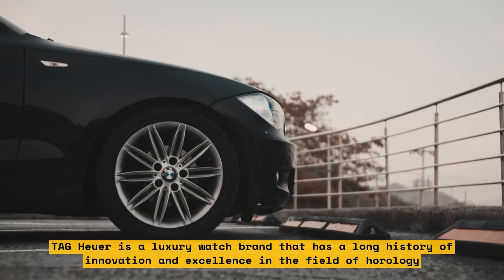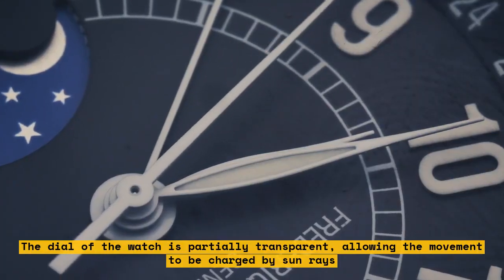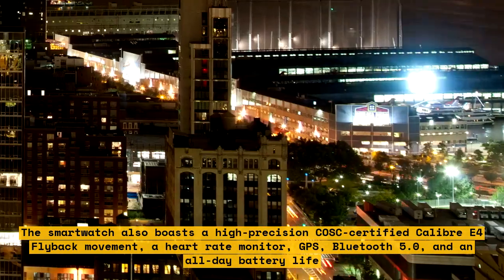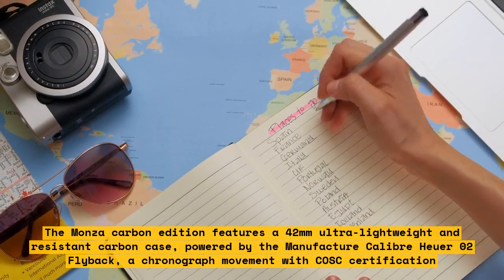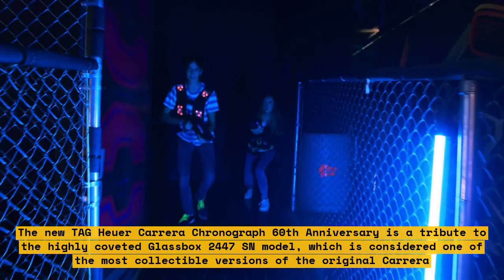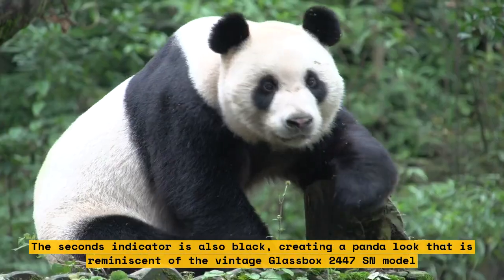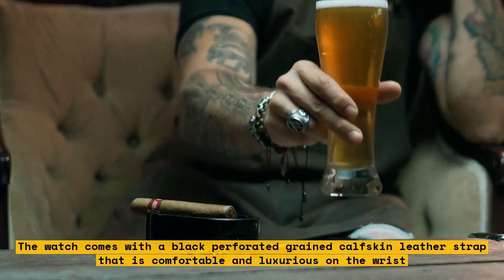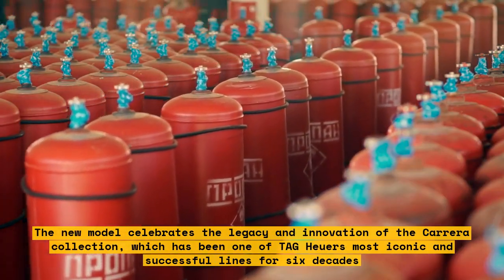How a Young LVMH Heir is Turning TAG Heuer into a Luxury Watch Powerhouse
How a Young LVMH Heir is Turning TAG Heuer into a Luxury Watch Powerhouse. In this video, we explore the story of Frédéric Arnault, the 27-year-old CEO of TAG Heuer and son of Bernard Arnault, the CEO of LVMH. We will take a closer look at how Frédéric is transforming TAG Heuer into a luxury watch powerhouse and what makes TAG Heuer watches so special.